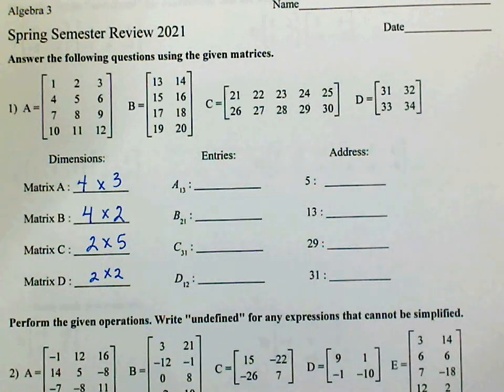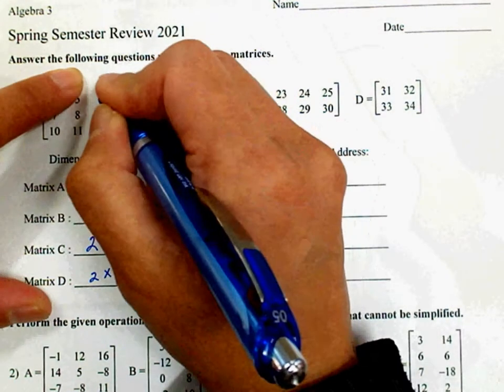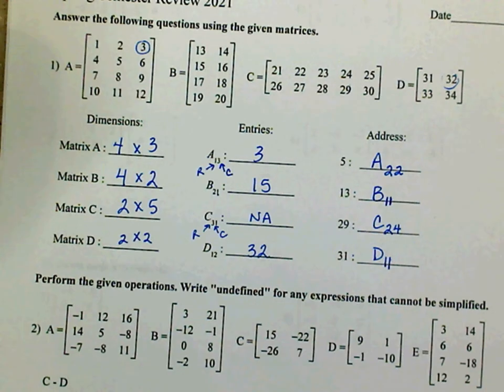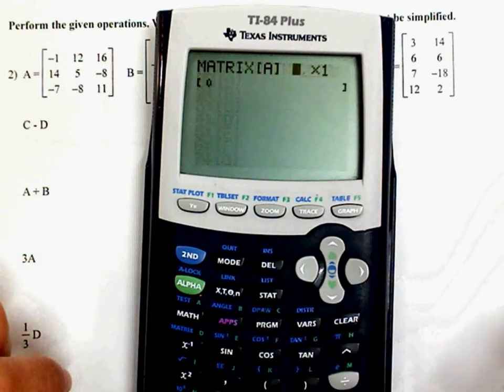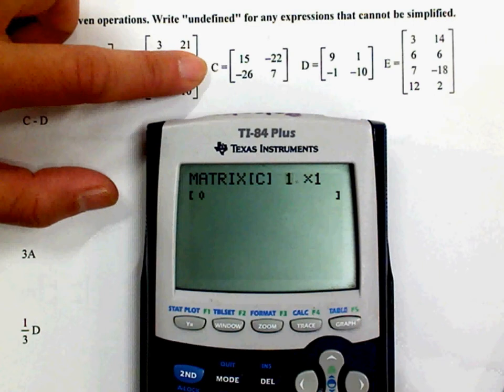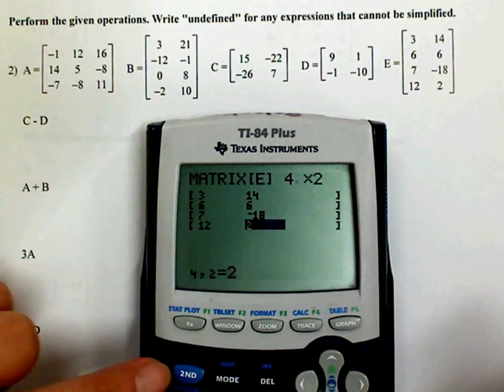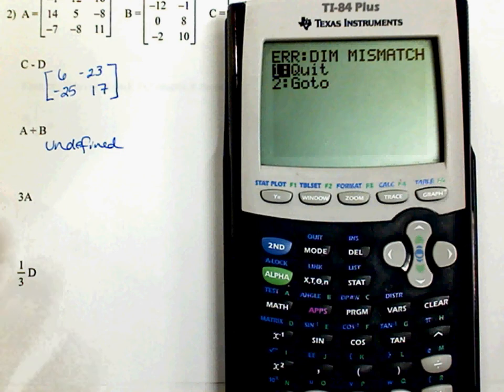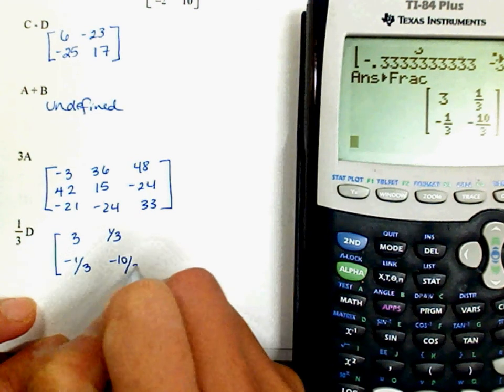Spr21 SemRev pg1